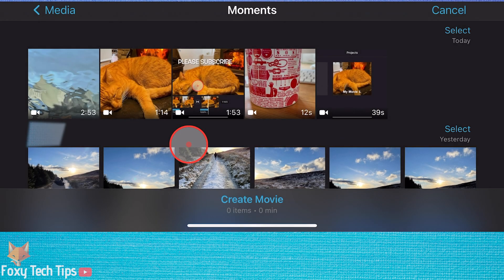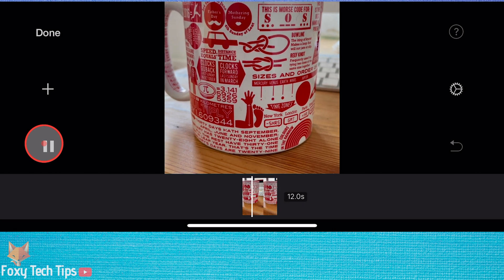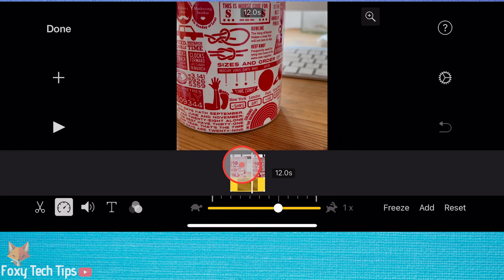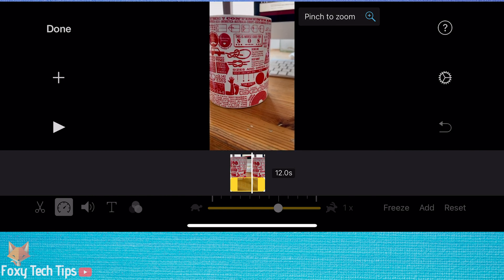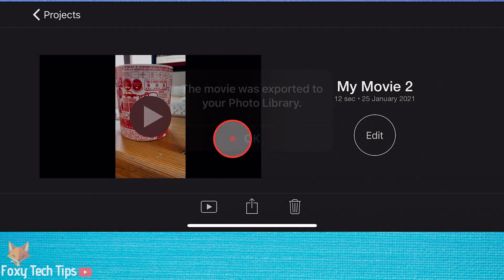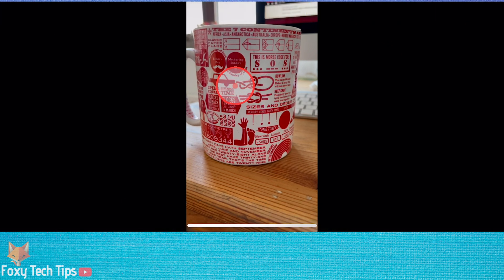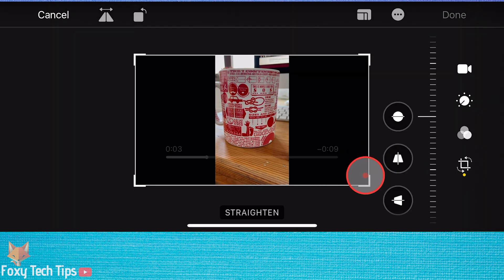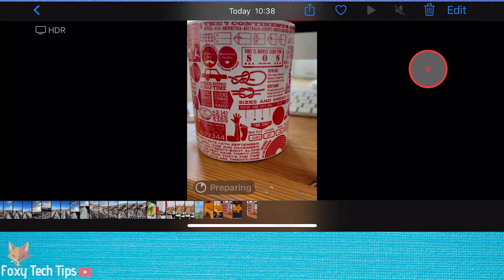How To Edit Portrait Videos In iMovie (iPhone & iPad)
Easy to follow tutorial on editing portrait orientation videos in iMovie for iPhone & iPad! having trouble when importing portrait videos into iMovie? Learn how to edit portrait clips in iMovie now and export without the black bars!

Steps:

- Start by creating a new project in iMovie, select ‘movie’ and not ‘trailer’.

- Select the clips you want to edit and then tap ‘create movie’.

- You will notice that the editor has cropped the portrait clips to make them square. It’s very simple to convert it back to the full portrait clip when you know how. First, tap the clip in the timeline to select it, then tap the ‘magnifying glass’ icon at the top right.

- Once you have tapped that you simply just pinch and zoom out with 2 fingers. This will make iMovie show the full clip.

- Repeat that with every portrait video you are editing.

- When you have finished editing, export the video to your device.

- When you watch it you’ll notice that there are black bars on either side of the video, thats because iMovie doesn’t support portrait resolutions when exporting, but its easy to fix it.

- When viewing the video in the Photos app, tap ‘edit’ from the top right.

- Now select the cropping tool.

- Drag the cropping tool so that only the portrait part of the video is selected and then tap done. The edit will now process and once its done the video will be saved as a real portrait video without any black bars.